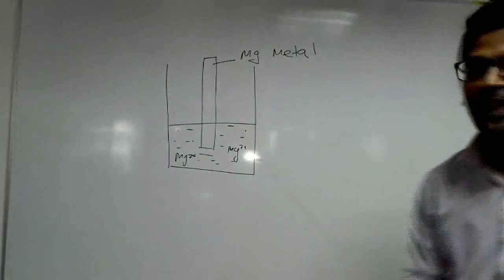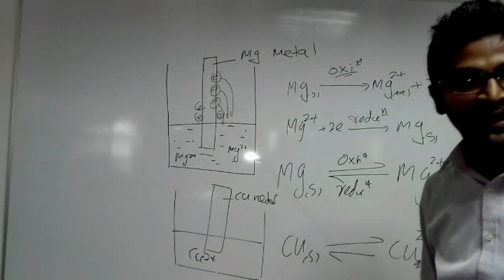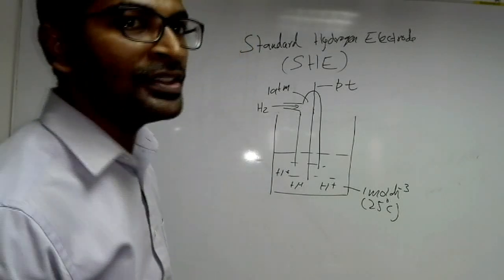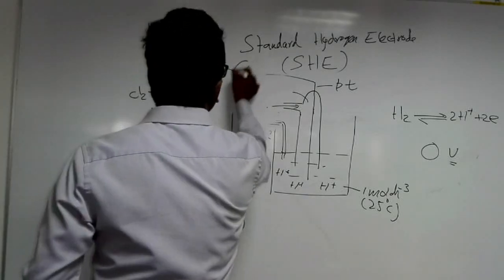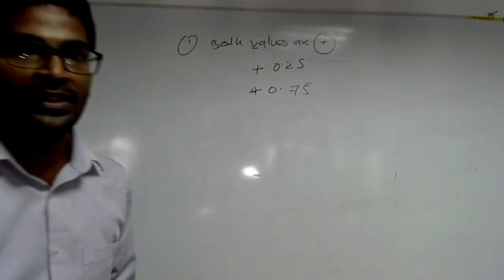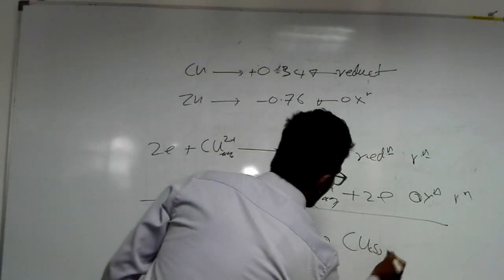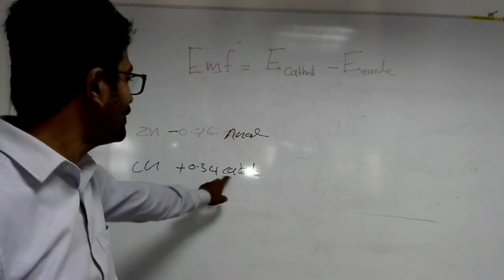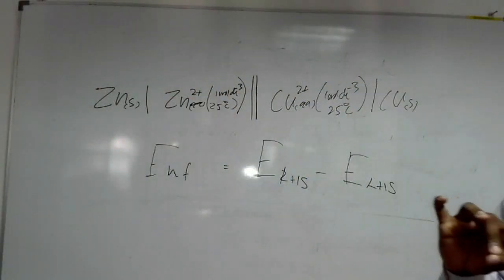G.C.E. Advanced Level - Chemistry- Electro Chemistry [REDCAT and CAP method] Part 01(English Med.)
This video contain theoretical discussion related to electro-chemistry. The part electrochemical cell is discussed to understand the theory.